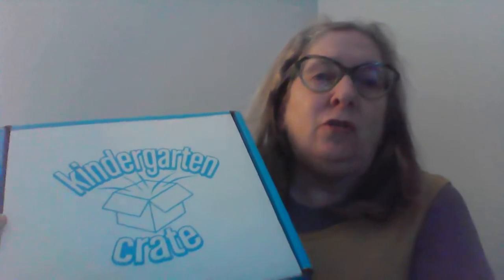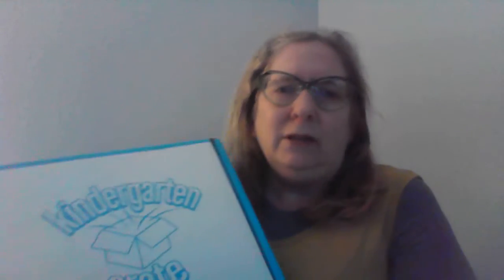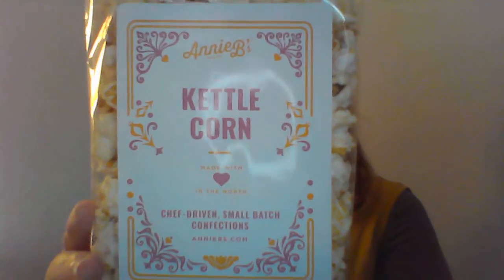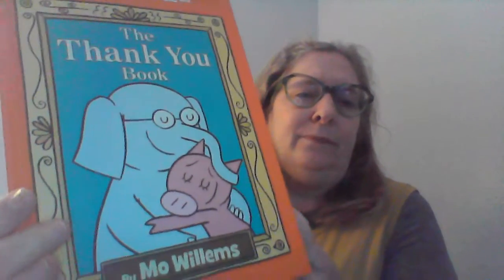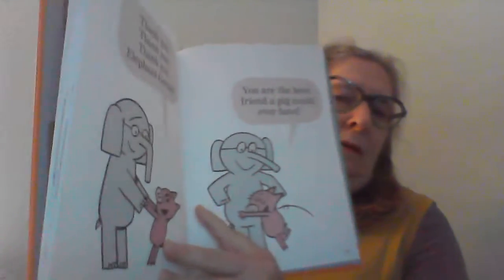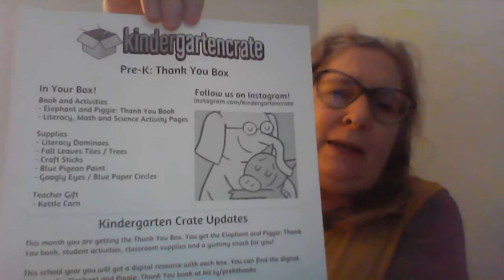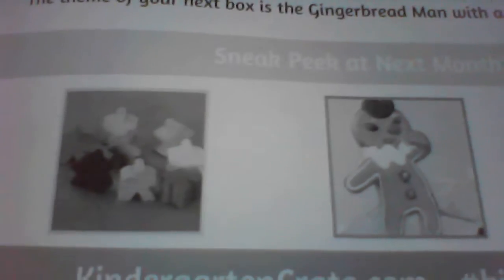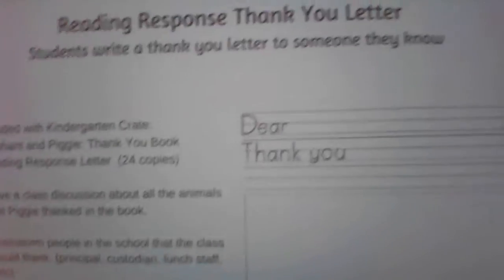Kindergarten Crate November 2021